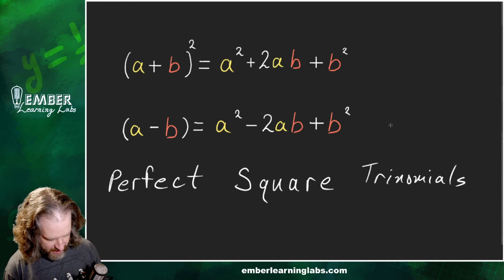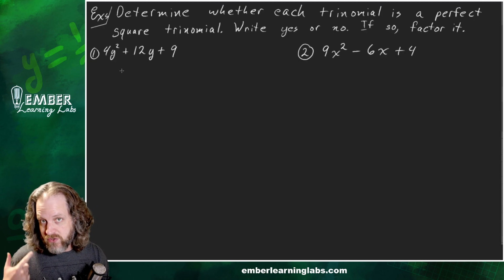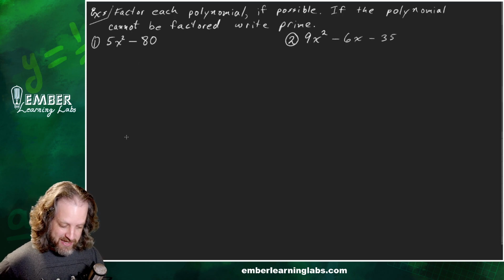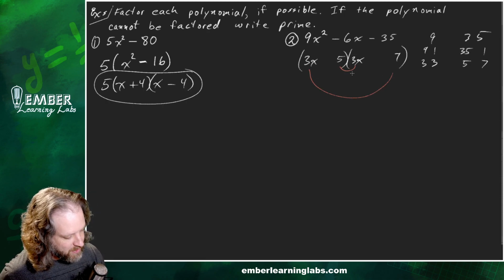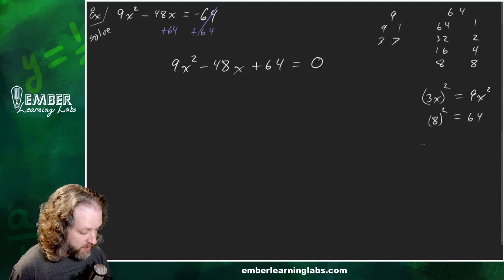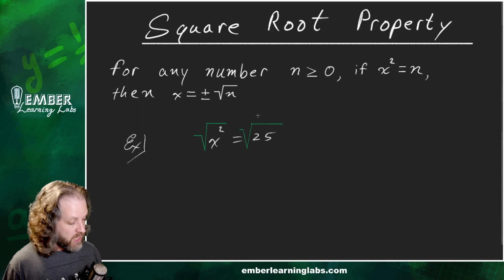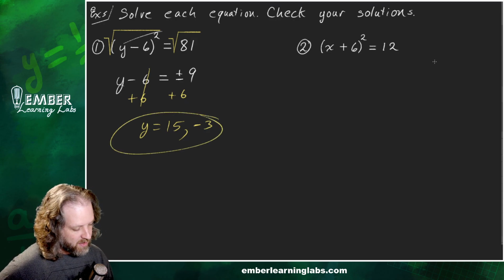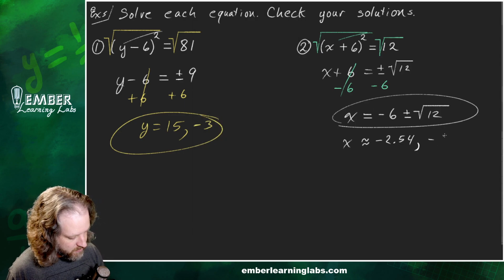8-9 Perfect Squares | Algebra 1 | Ember Learning Labs